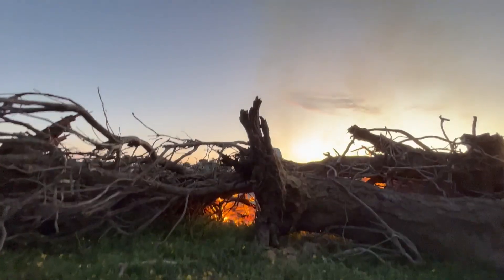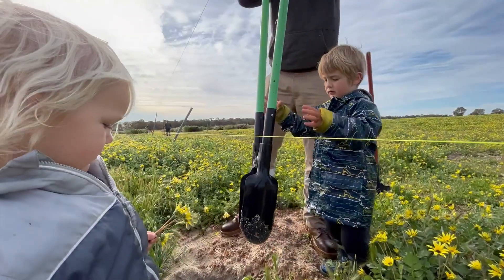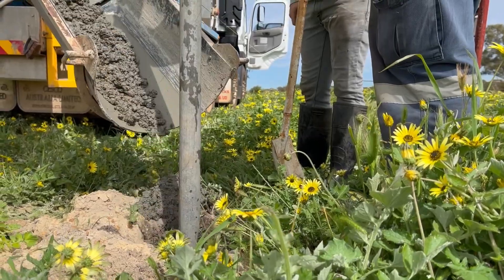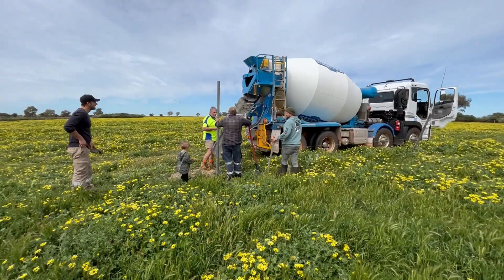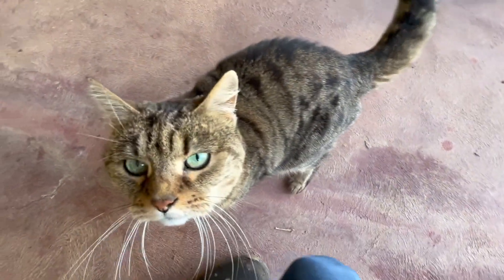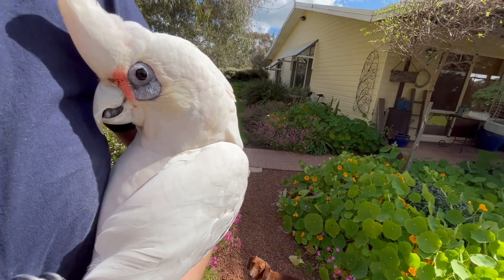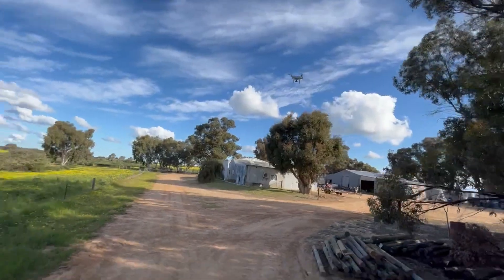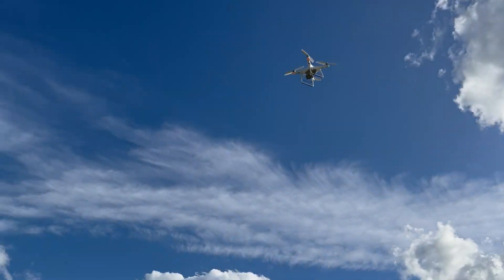Concrete Truck Working & Drone Chasing Sheep | Educational Kids Farm Videos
Fun & educational farm adventures for kids! 🚜 Watch:

⭐ Big concrete/cement truck working 🚚
⭐ Shifting sheep with a drone 🐑
⭐ Playing with a talking cockatoo 🐔
⭐ Enjoying a farm bonfire under the full moon 🌝

🚜 Real big machinery 🚜 Real friendly animals 🚜 Real working farmers